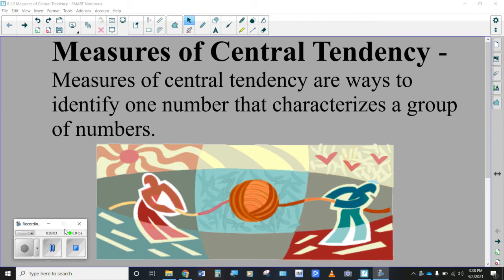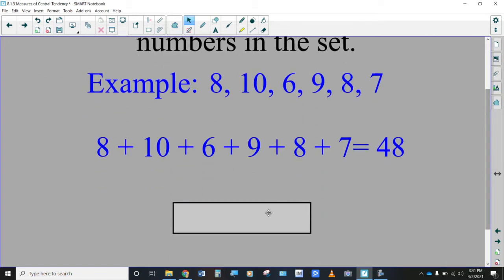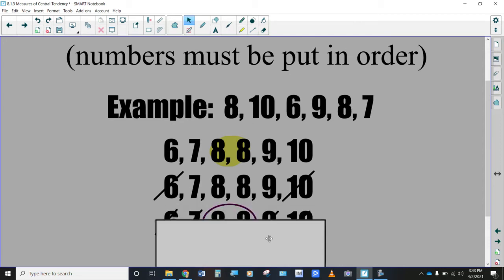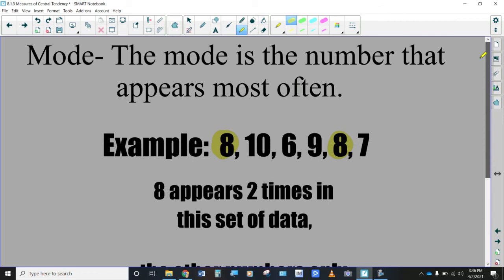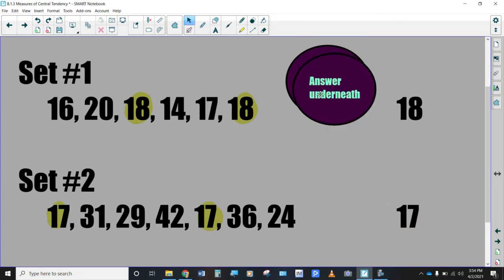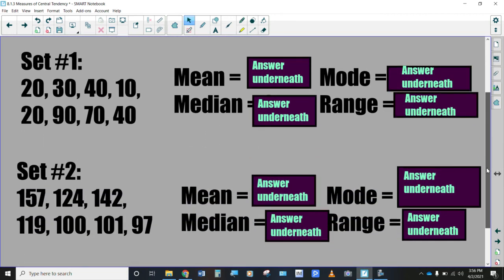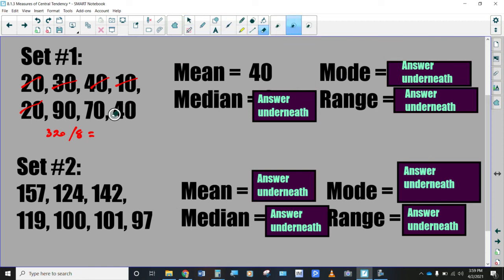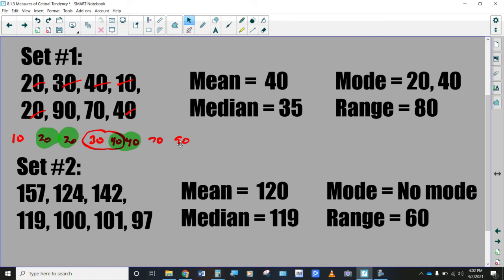7th Grade Ch8 1.3 Measures of Central Tendency